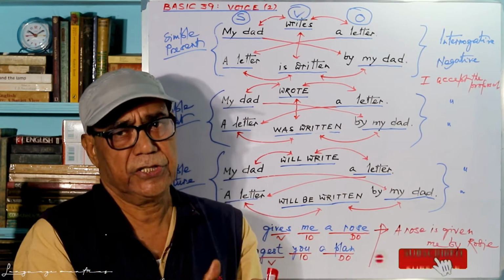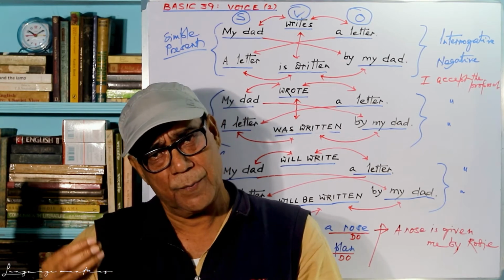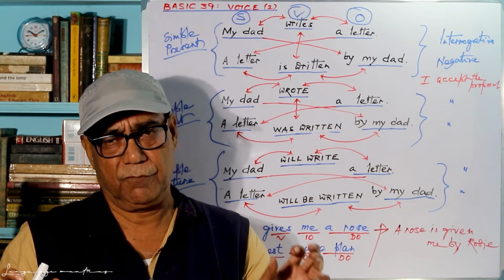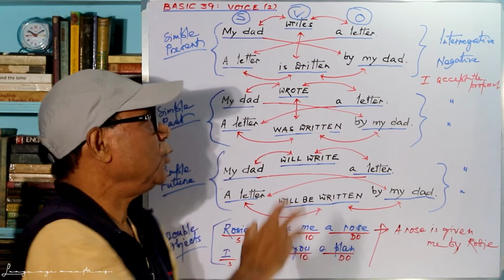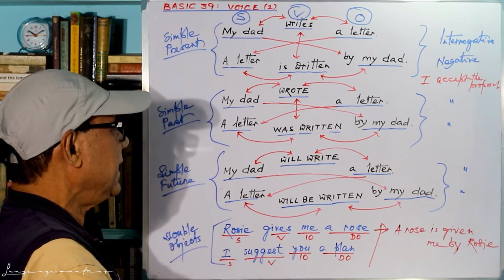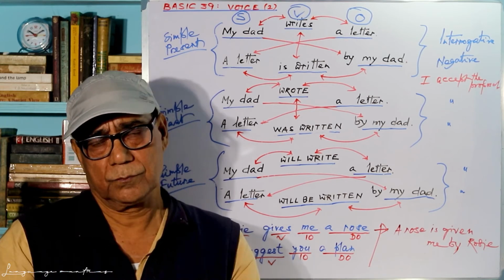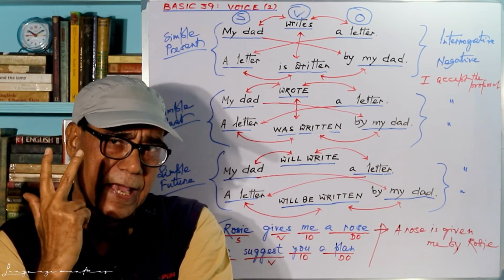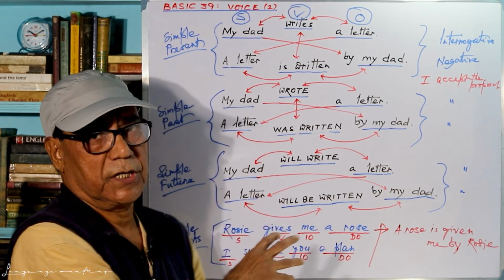Voice (2): Simple Present, Simple Past & Simple Future / Active and Passive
BASIC ENGLISH 39: VOICE ACTIVE AND PASSIVE

The voice is a grammatical category. It has two distinct formats in case the verb happens to be a transitive verb – Active Voice and Passive Voice. The most common practice is to use the Active Voice, but sometimes the Passive Voice should be more preferable. In this case, there is a different sequence of grammatical items in a sentence and the verb too changes its face and figure to fit into the new structure of the sentence. Here we discuss only the three Simple tense forms and try to see how the Passive Voice forms of Simple Present, Simple Past and Simple Future are constructed.

Simple Present
Active – My dad writes a letter.
Passive – A letter is written by my dad.

Simple Past
Active – My dad wrote a letter.
Passive – A letter was written by my dad.

Simple Future
Active – My dad will write a letter.
Passive – A letter will be written by my dad.

You must remember that the change of voice is possible only when the verb of a sentence happens to be a transitive verb. T transitive verb may have one object or it may have two objects also.

When there are two objects, one is called the direct object, i.e. the one directly related to the verb and it cannot be done away with. An answer to the ‘What Question’ is the direct object. The indirect object is the second important object that comes before the direct object in a sentence and without this one a complete sentence structure is possible. For example – Ronnie gives me a book – ‘a book’ is direct and ‘me’ is indirect object.

Since the sentence has two objects, two passive voice forms are possible –
Active Voice – Ronnie gives me a book
Passive (1) – A book is given me by Ronnie.
Passive (2) – I am given a book by Ronnie.

You must take care to internalize the structures and patterns involved in the process. It will make the learning and using the form very easy. Best of luck.

All copy rights reserved. No part of the video can be copied, transmitted, transferred or used in any possible form without prior permission from the proprietor.